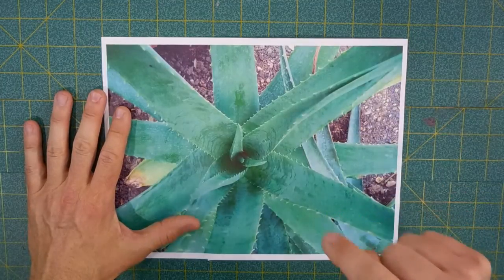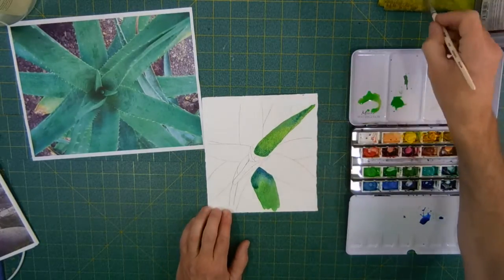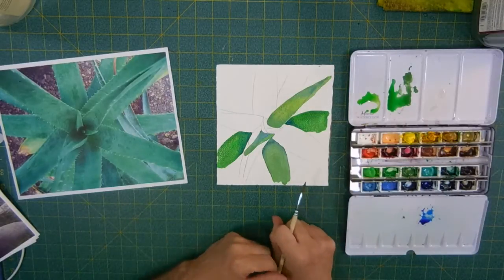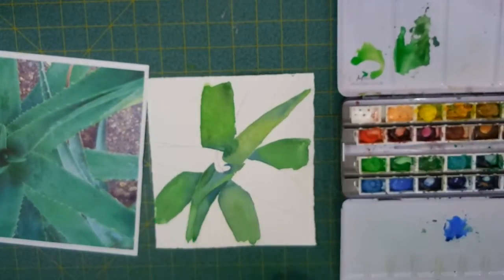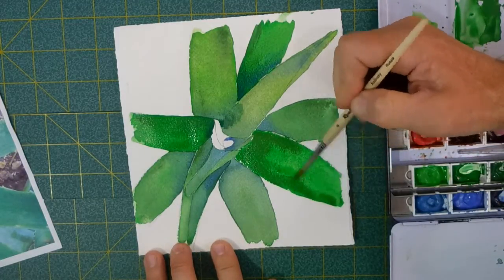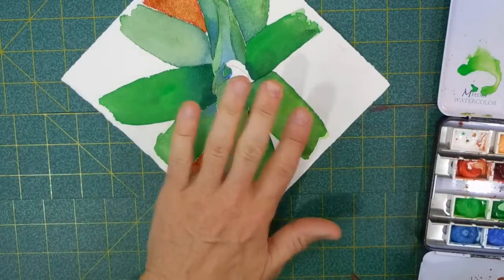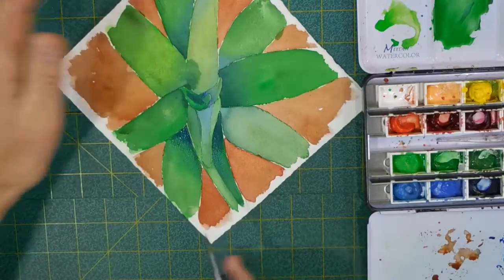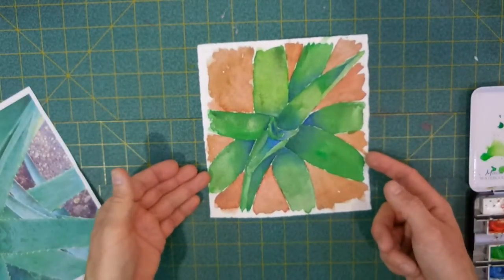How to Paint Aloe in Watercolor Plant Succulent Watercolour tutorial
Today I am painting the humble Aloe Vera plant.  If you live in an arid climate, you probably have these growing somewhere near you.  I just really love the different greens that are in them.  What I don't like is stubbing them with your toe.  For a plant known for its healing power, it sure is spikey!

In this painting I'm using my Holbein Paints, Roubloff brushes, and some Arches paper.  Also, I've got a new camera, let me know if it working better than the last one.

Fan Mail,  Products to Review, Donations, etc. can be directed to my Post Office box:
Michael